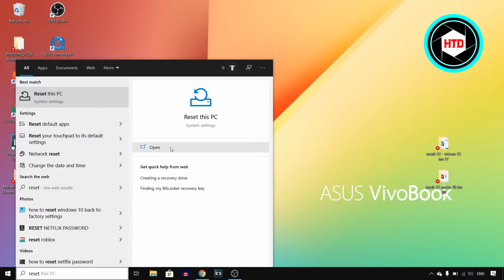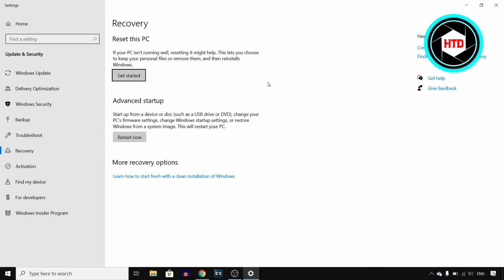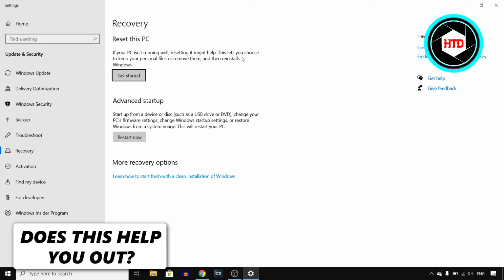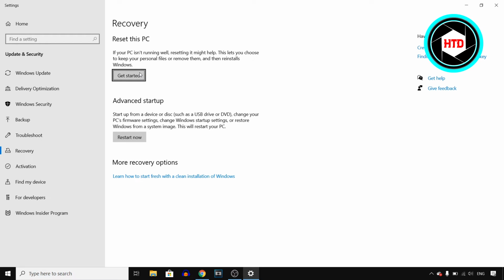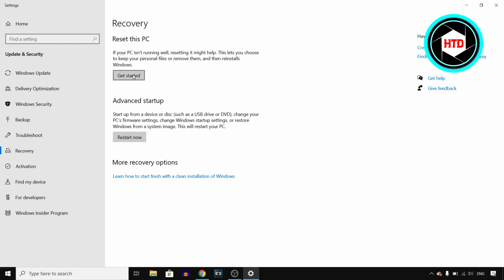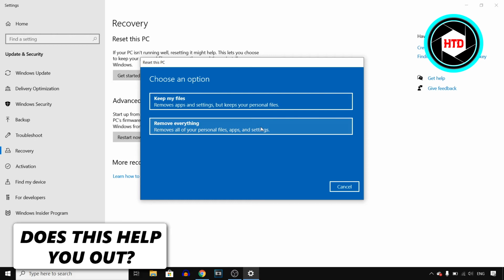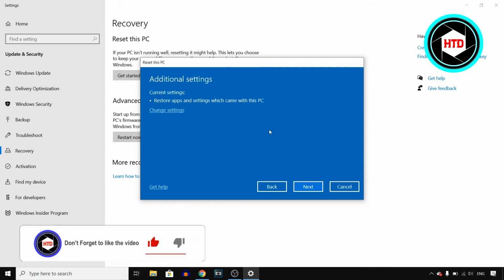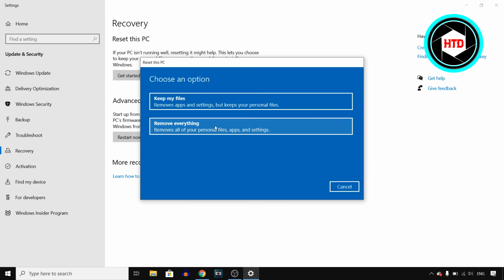How to Reset Windows 10 Back to Factory Settings! - Quick Tutorial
Learn How to Reset Windows 10 Back to Factory Settings

In this video I show you how you can easily reset your windows 10 device back to the factory settings. You can choose to keep your personal files before you reset or you can reset everything back to the factory settings.